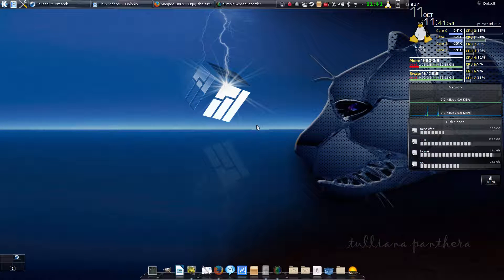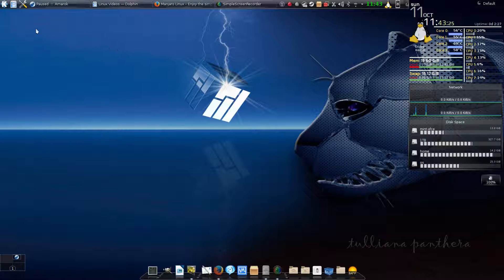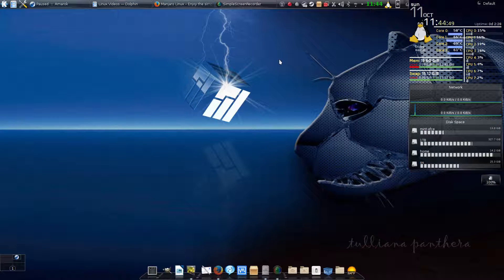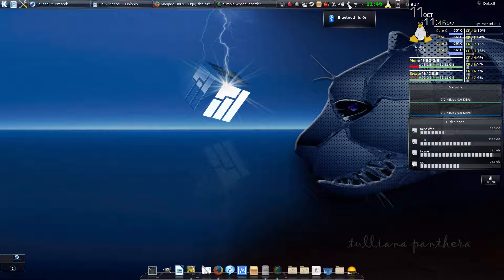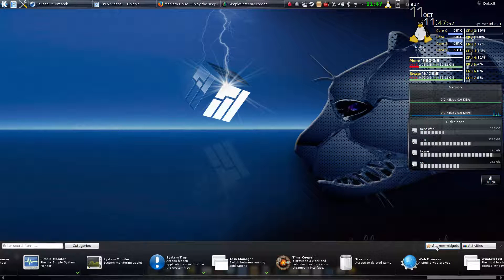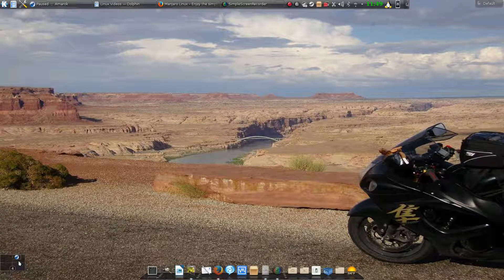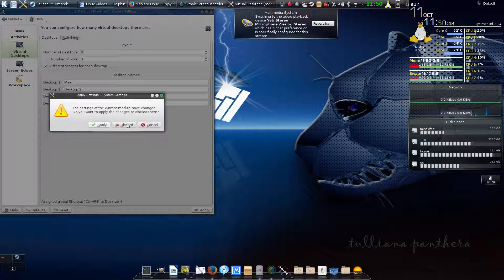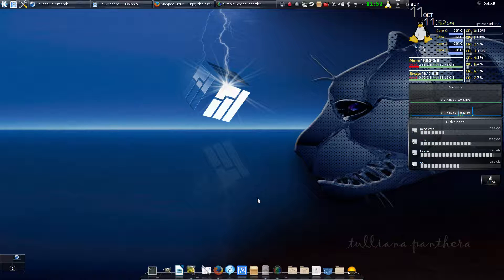My Linux Daily Driver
Welcome to my first Linux video. This is a tour of my current desktop, Manjaro KDE 15.09. I have been using Linux exclusively on my laptops for over 2 years. I am still learning more and more every day about Linux and I wanted to share that exprience.